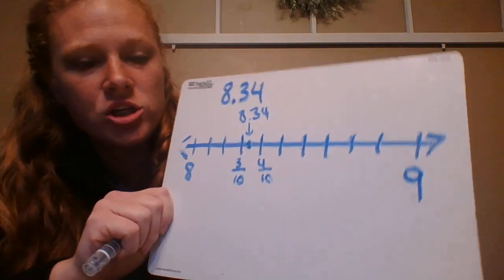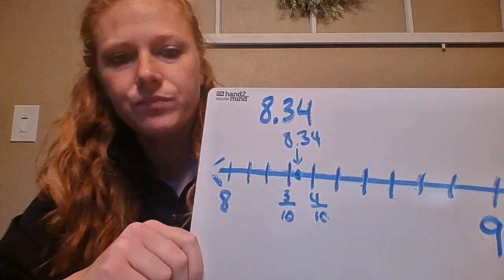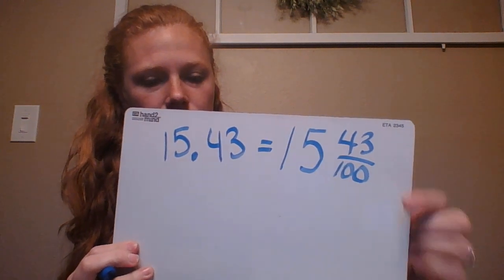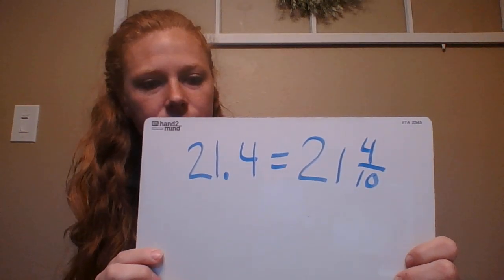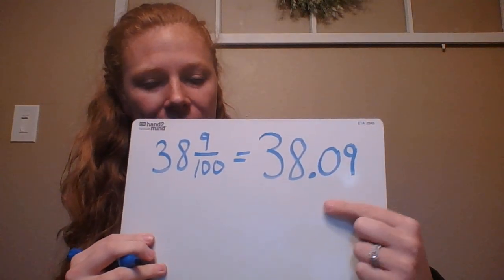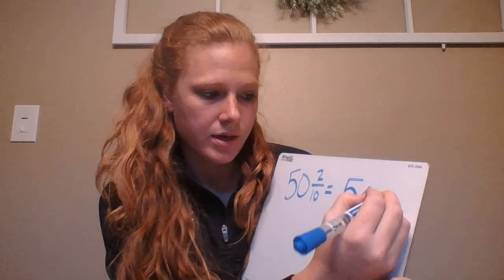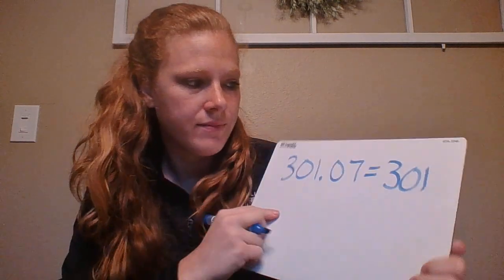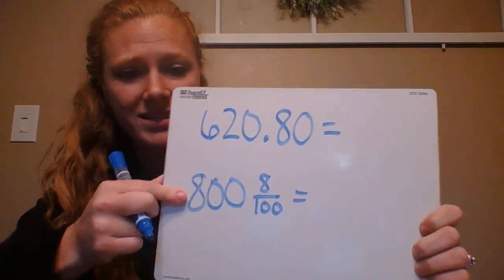Math day 30!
Work out fraction and decimal problems with me!